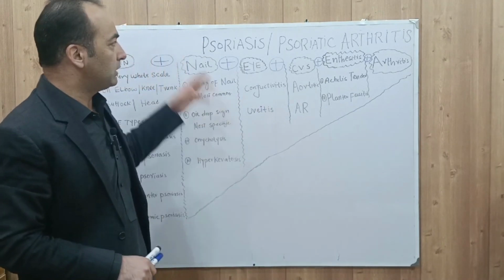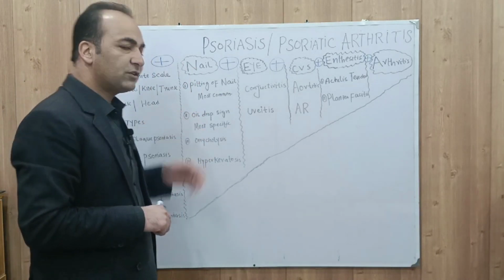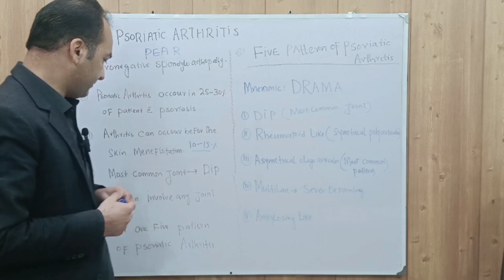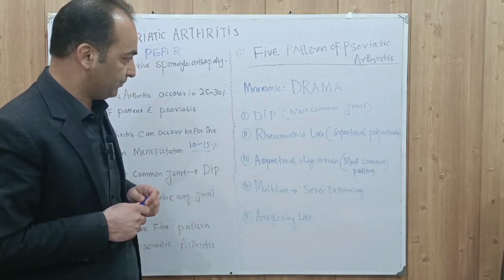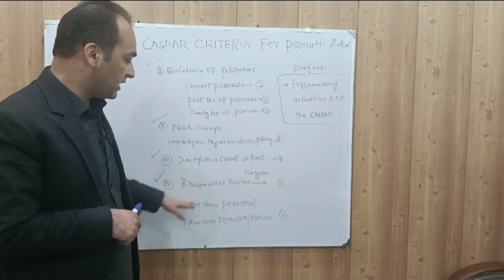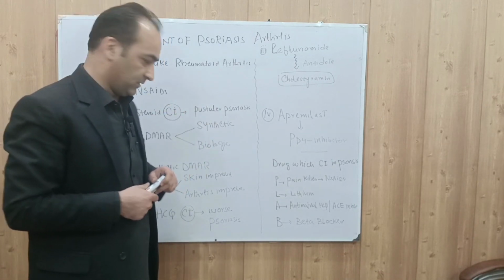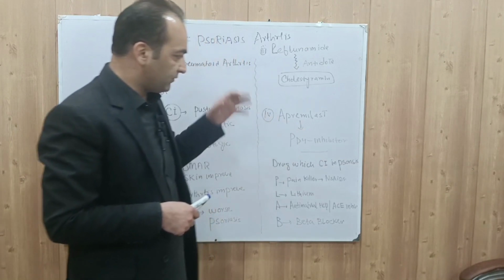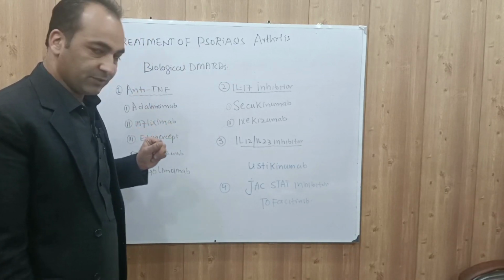chapter Rheumatology Medicine Lecture 1 (part 5) Psoriatic arthritis